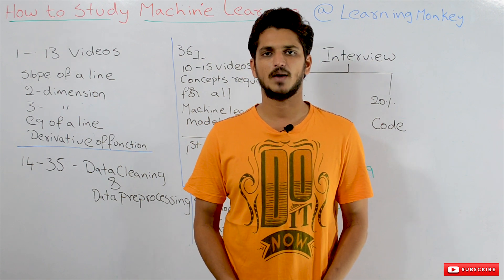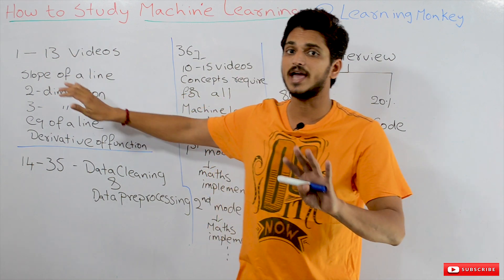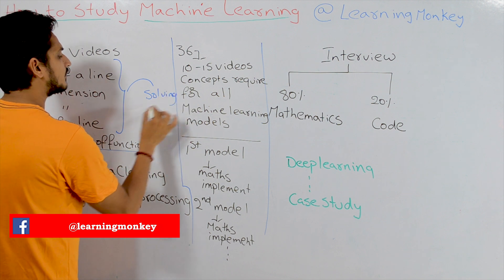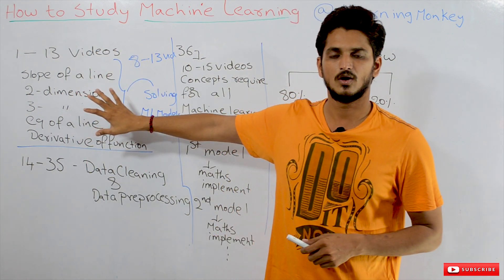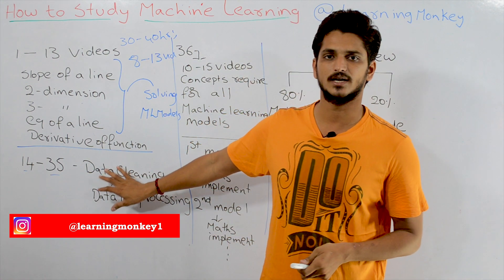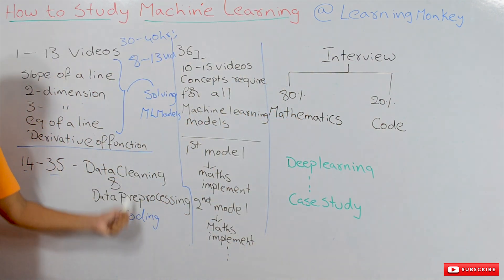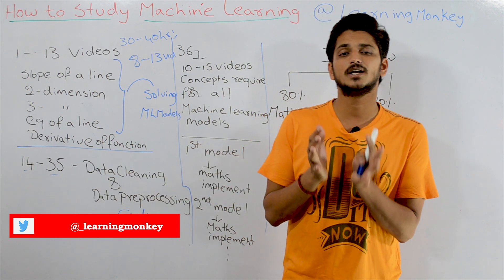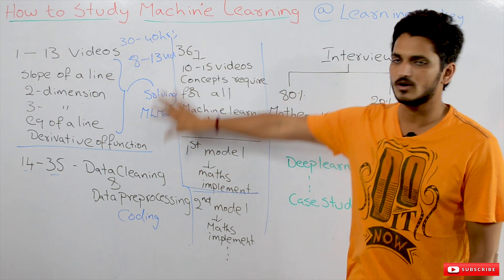How to study Machine Learning @ Learning Monkey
This video explains how to study machine learning at learning monkey.
The complete course is for free.
All the mathematics and models are clearly explained.
complete models implemented in python.